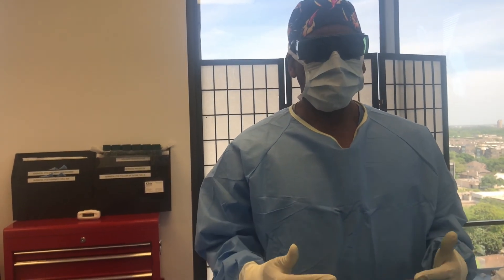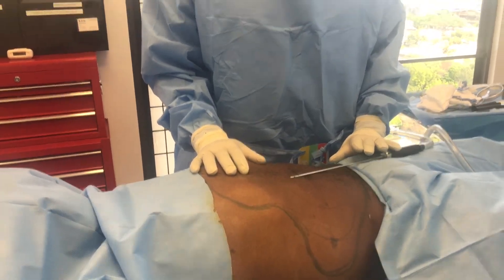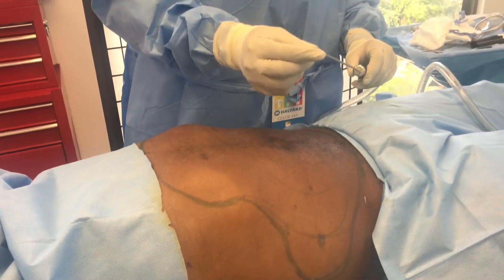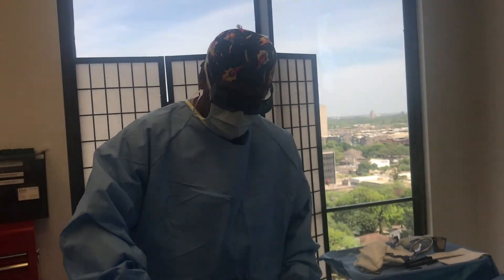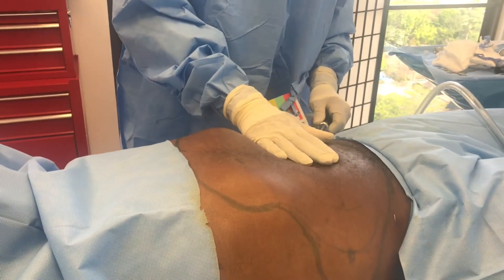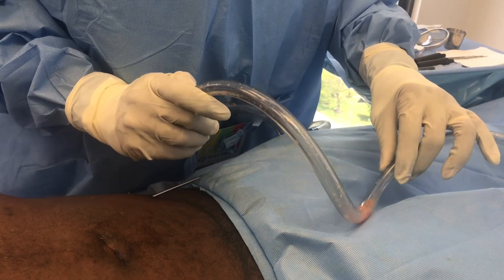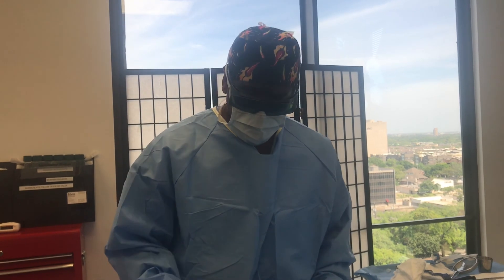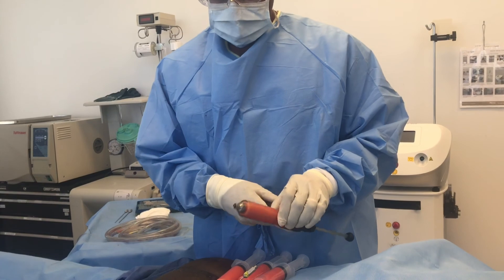Behind The Scenes: Brazilian Butt Lift For Men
Dr. Rodriguez performs a BeautiFill Fat transfer from the abdomen to the butt on the man. The patient wanted the area to be fuller and rounder. At Rodriguez Rejuvenation, your good fat doesn’t go to waste.